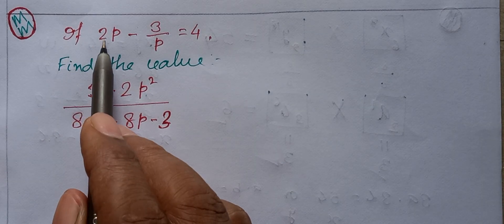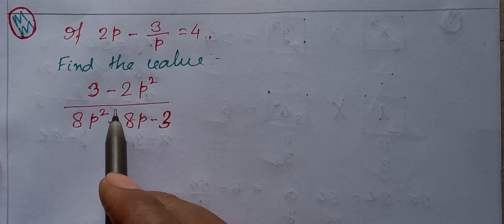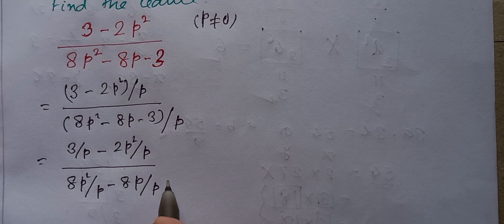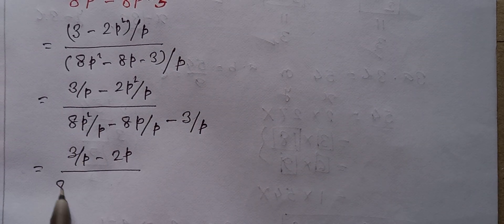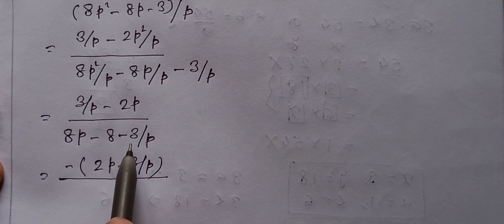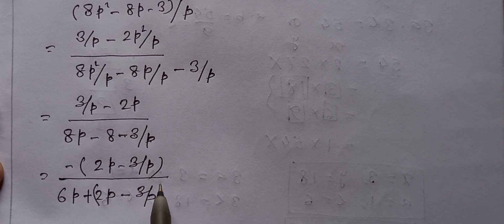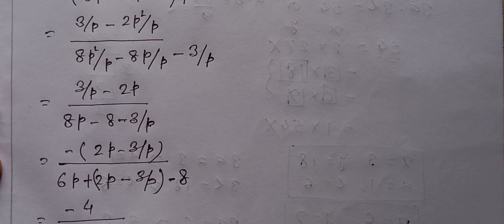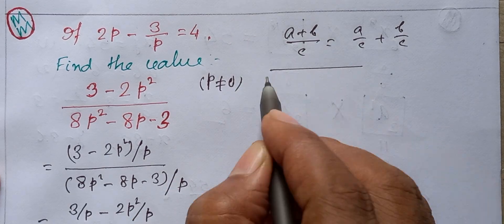If 2p-3/p=4, then fined the value of (3-2p²)/(8p²-8p-3)